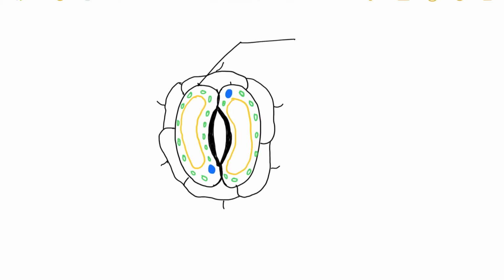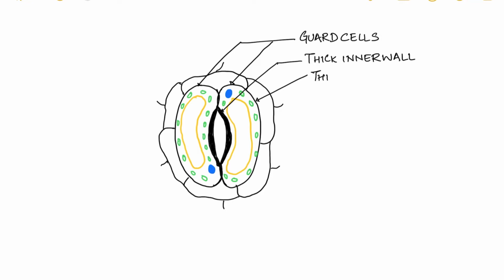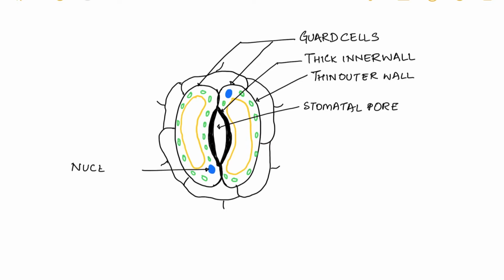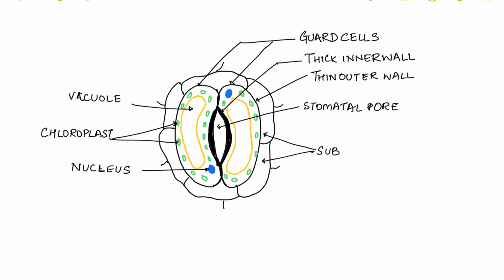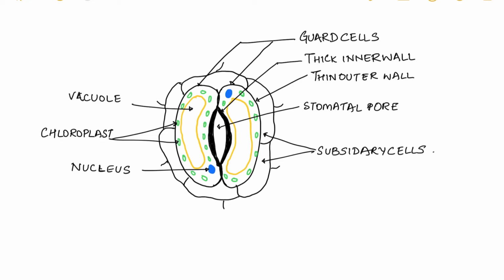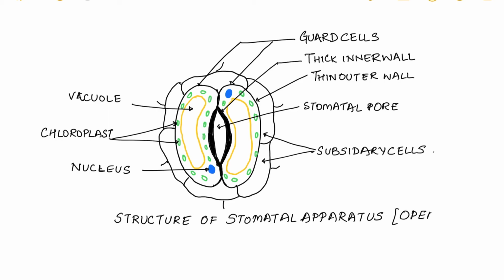HOW TO DRAW AND LABEL STOMATAL APPARATUS: ICSE: CH-5 TRANSPIRATION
This video shows how to draw and label the stomatal apparatus.